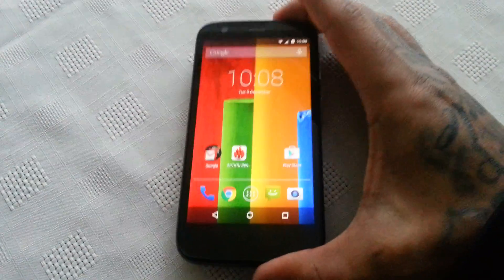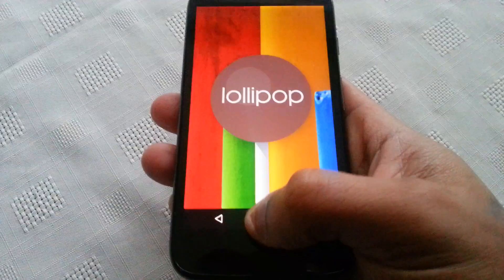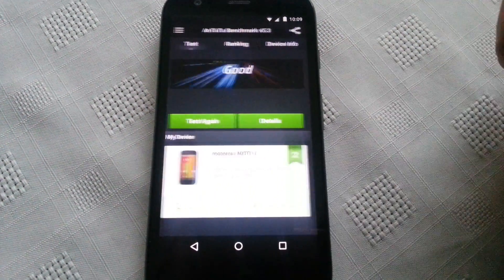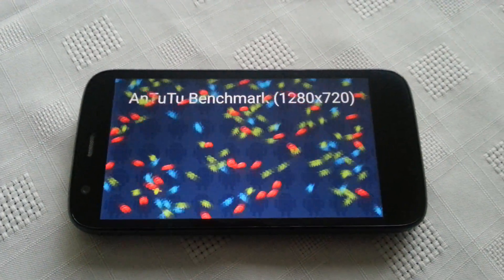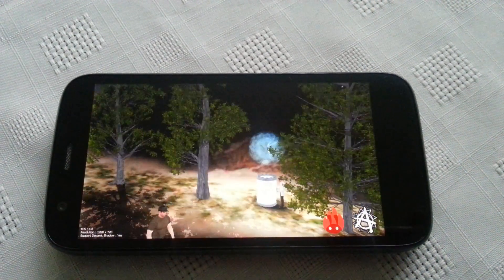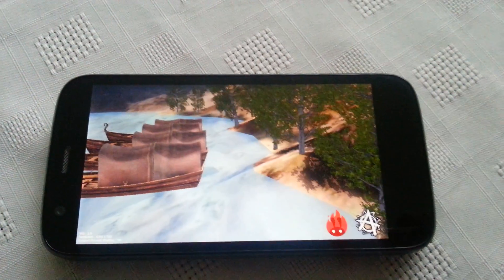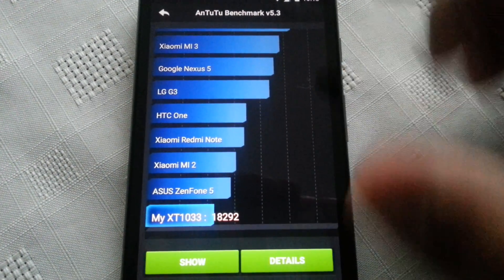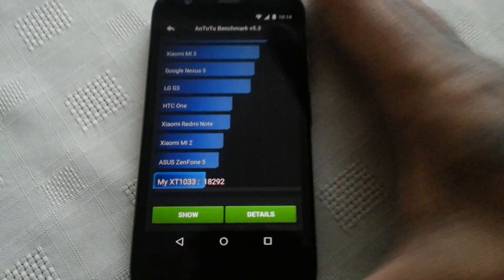Official Android 5.0 Lollipop Antutu BenchMark (MOTO G XT1032)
This is a benchmark test using Antutu application on the moto g 1st gen 2013 model running the official Android 5.0 Lollipop firmware!